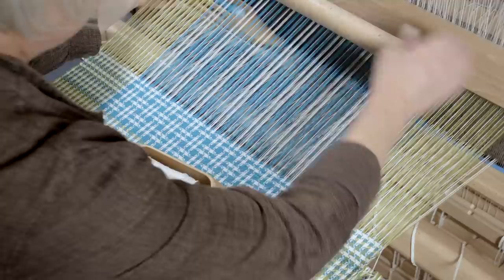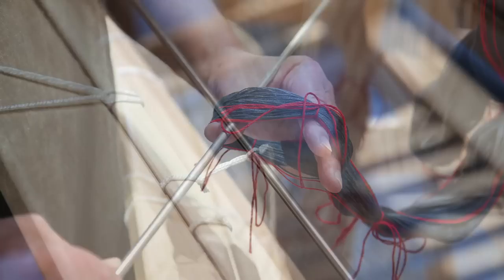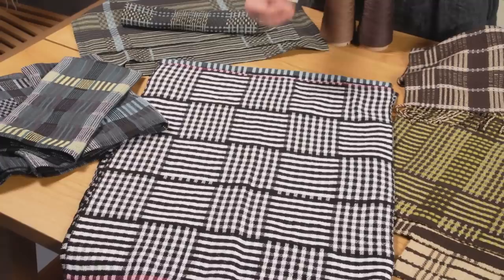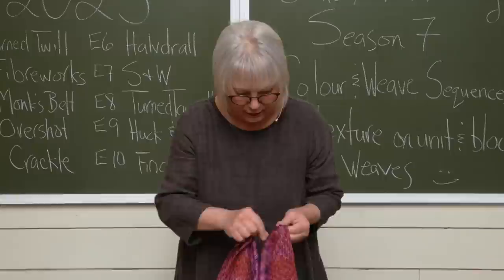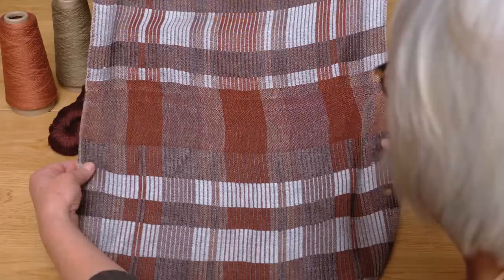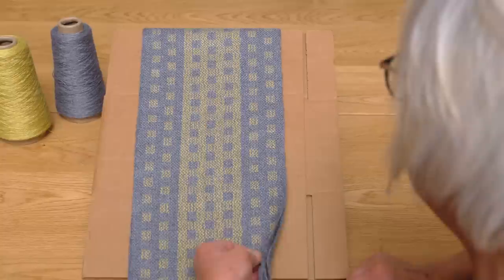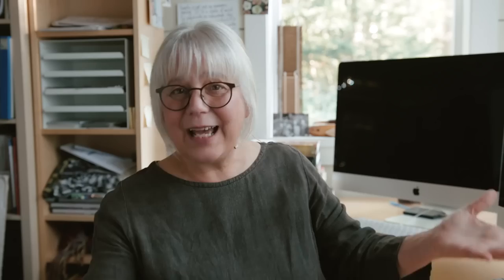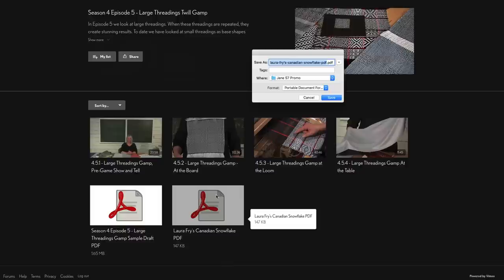School of Weaving Season 7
As always, 2023 will build on all previous years with special emphasis on the Colour and Weave gamp we did in Season 2 Episode 4. We are going to take those Colour and Weave sequences and overlay them onto units and blocks. You'll be amazed how you can take a sequence that may have been 5 ends and blow it up to be 20 ends or 40 ends. The motif stays the same, it's just much bigger. We can also use those end-on-end sequences in so many unit and block weaves to add incredible depth and complexity to these structures. AND. we can add texture to so many of them, thick and thin in both the warp and weft.

This is all being done on 4 shafts, with the exception of Episode 1 which is more on Turned Twill. I hope you enjoy the Promo...it gives you a lot of detail and some sneak peeks at what's coming to School of Weaving.